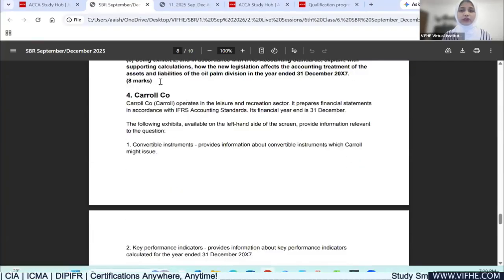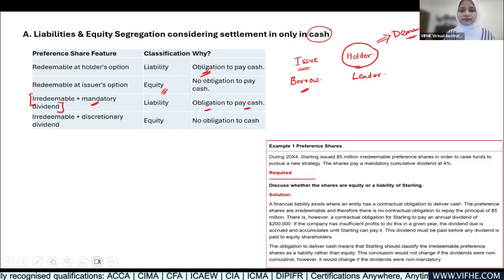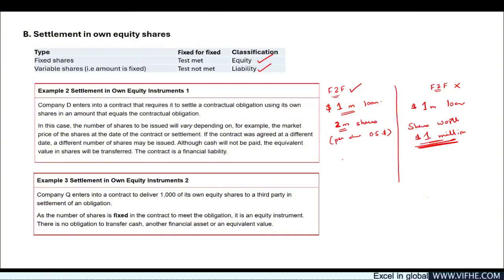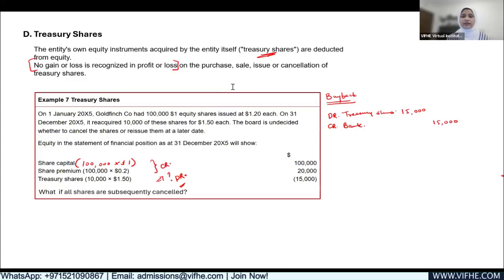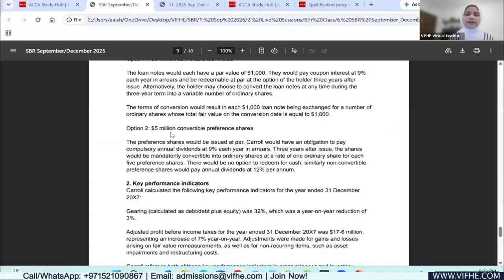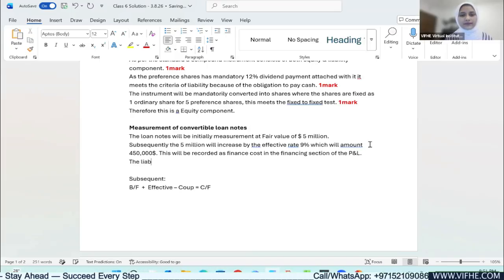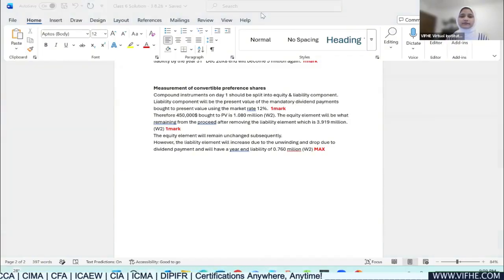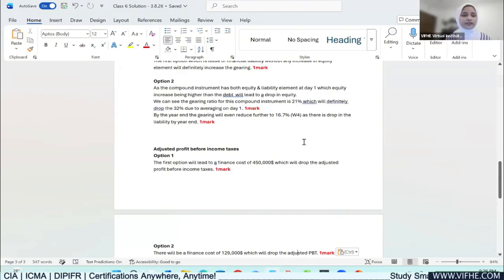IAS 32 Presentation of Financial Instruments with Question practice